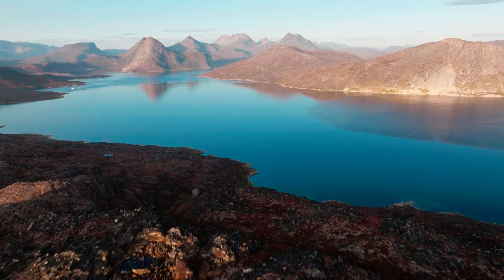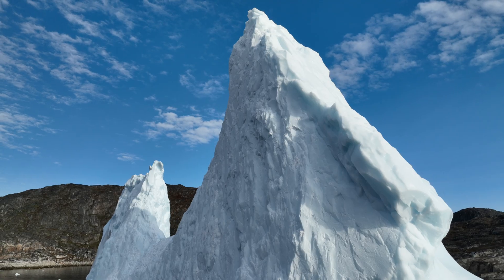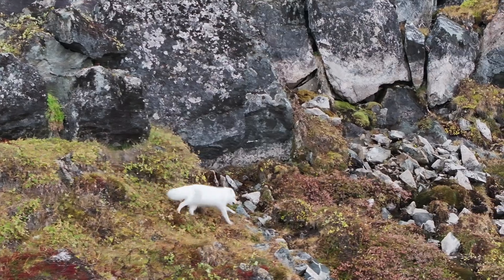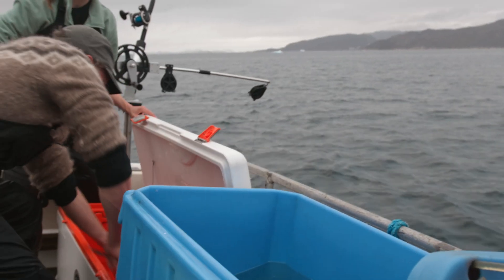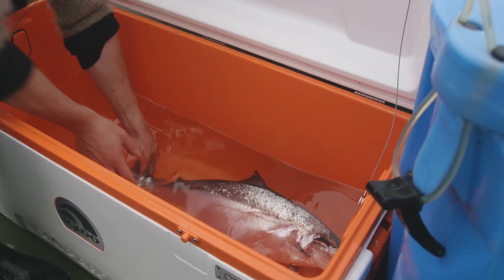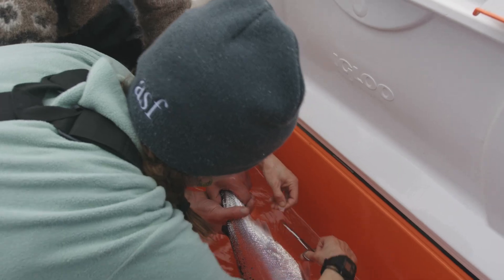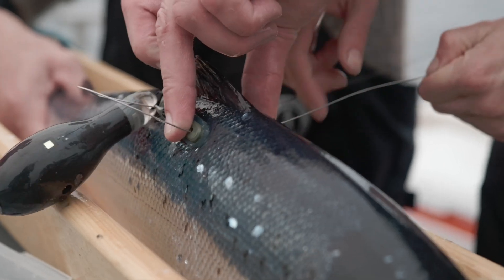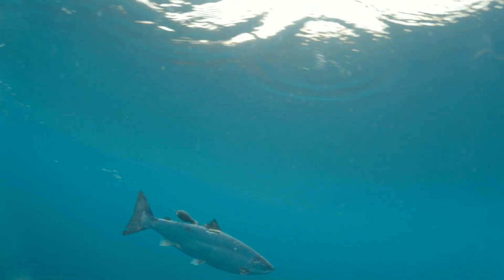Atlantic Salmon Tagging in Greenland 2023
Catching and tagging Atlantic salmon off the west coast of Greenland featuring ASF researchers Jonathan Carr and Heather Perry. Filmed in October 2023 near Qaqortoq by Nick Hawkins and Tom Cheney.